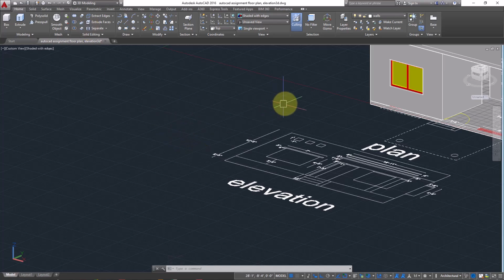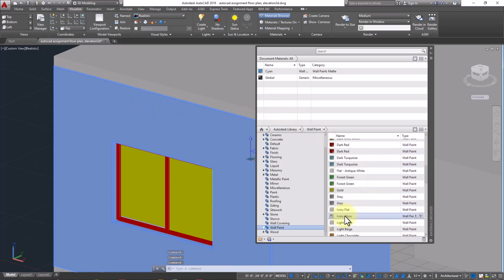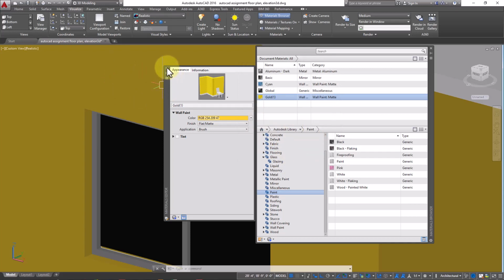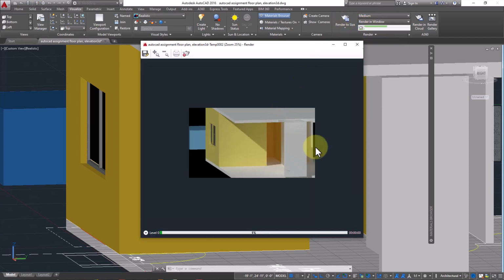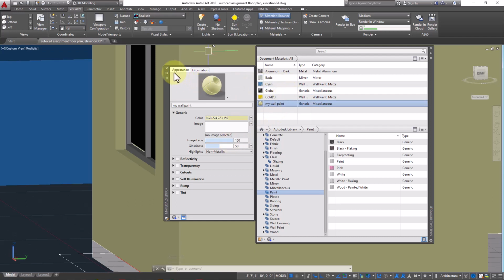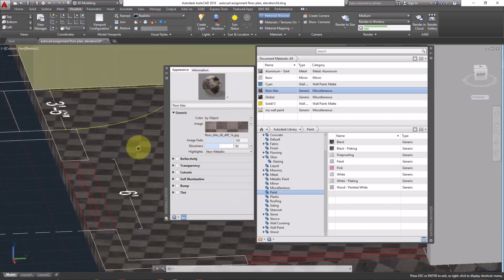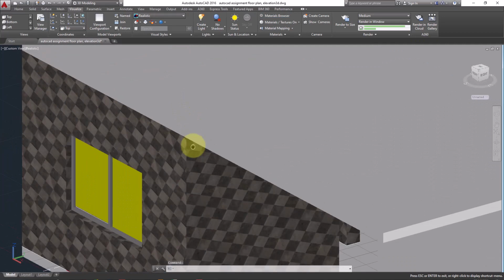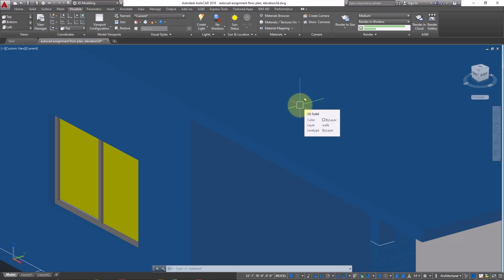How to Apply Materials in AutoCAD 3D Drawings | AutoCAD 3D Tutorial for Beginners | Render Image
About This Video:
Hallo Everyone! In this video you will learn how to use Materials in AutoCAD 3D drawings and how to render them to produce a quality image.